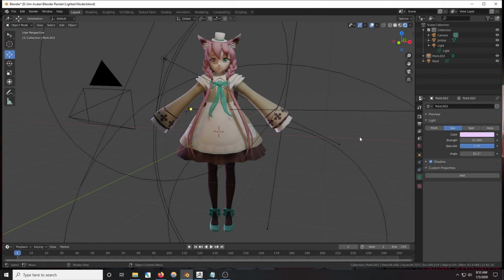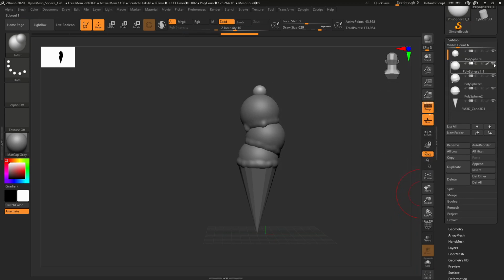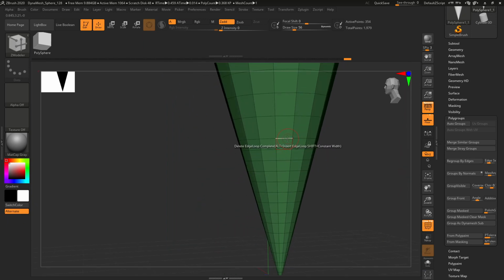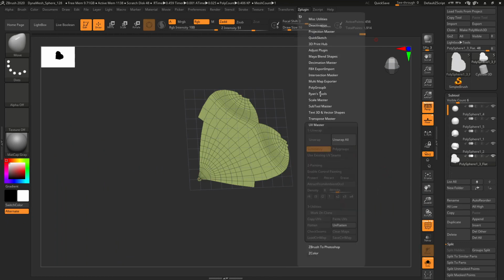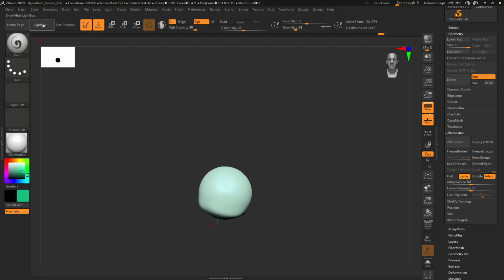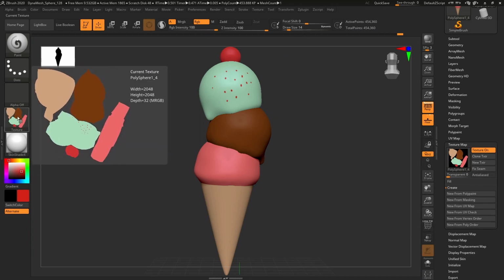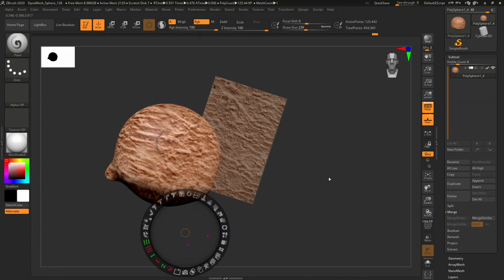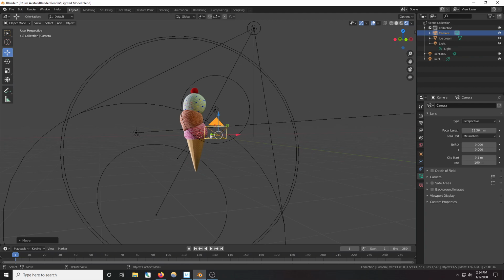ZBrush VRCHAT Avatar and Prop Making Workflow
Marc goes over the basics of creating a sculpted ice cream cone in ZBrush for later import into Blender. The workflow can be used for avatar or prop making to use within VRChat or other social games such as Neos VR.

2:32 Sculpting your object or avatar
9:36 Reducing your poly count with ZRemesher
16:23 Reducing poly count with ZModeler tool
23:06 UV unwrap testing and troubleshooting
25:55 Fixing twisted meshes
30:25 Creating UV Seams
35:36 Polypainting Basics
39:07 Editing mesh after UV's and polypaint (bad idea)
43:22 Crisp detail paint with high subdivision levels
45:25 Texture map creation for editing in Photoshop
46:50 Importing edited texture to apply to object in ZBrush
47:31 Exporting your textured OBJ file for import into Blender
48:45 Importing graphical textures
50:55 Loading Spotlight for texturing
58:02 Exporting graphical texture and OBJ for import into Blender
59:35 Editing the .BMP texture file outside of ZBrush
103:10 Loading our object in Blender